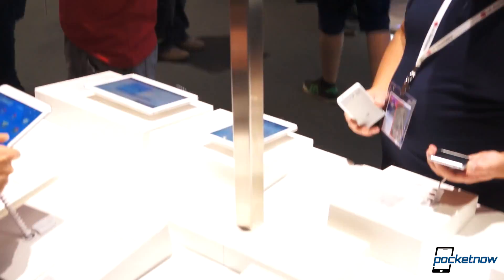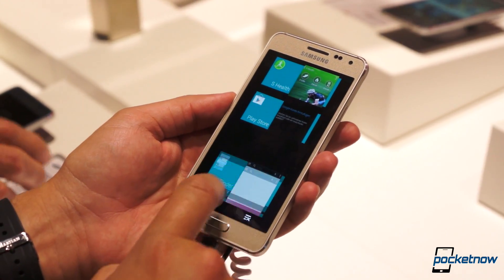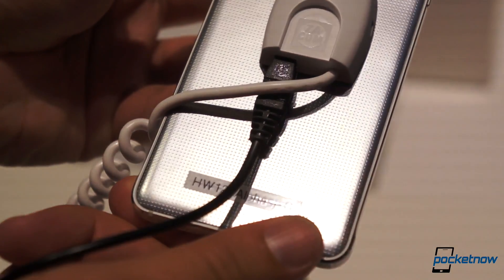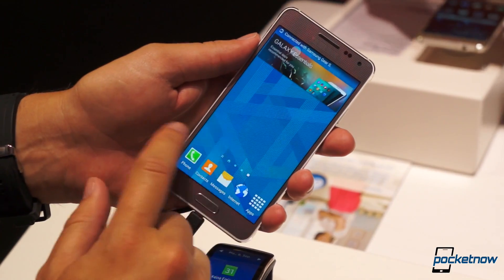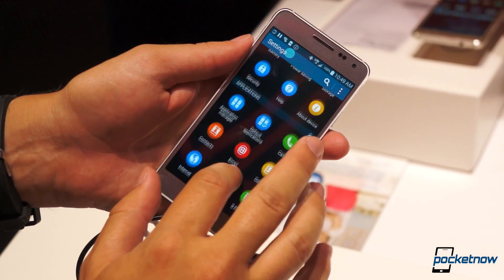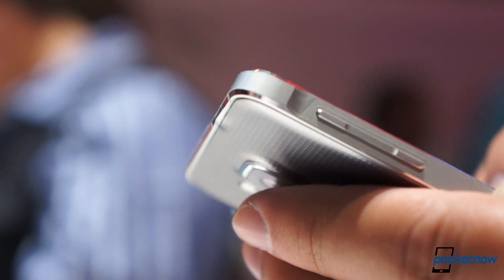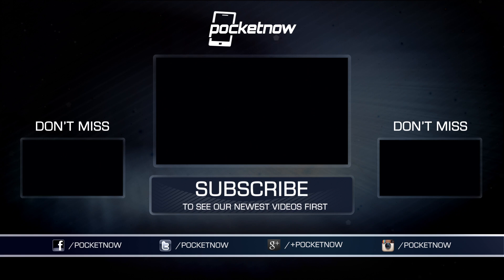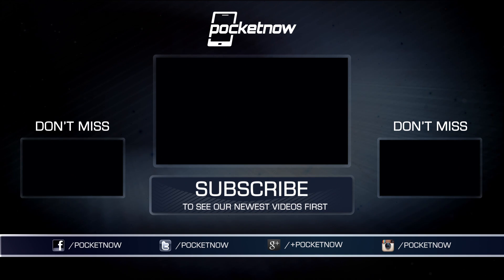Samsung Galaxy Alpha Hands-On | Pocketnow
Learn more about the Galaxy Alpha in our full written review at Pocketnow: /2014/10/03/samsung-galaxy-alpha-review-the-phone-the-galaxy-s5-should-have-been-almost

Samsung's metal-clad phone is here in Berlin, and while it isn't technically brand new, this is our first chance to get some face time with the device. Watch our Samsung Galaxy Alpha hands-on from Berlin! Read more about it here: /2014/09/05/galaxy-alpha-hands-on